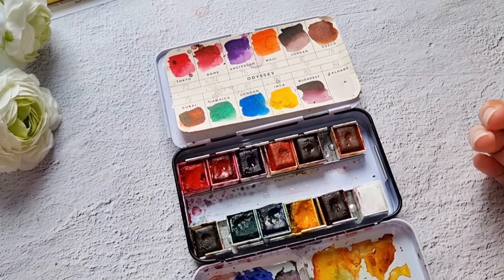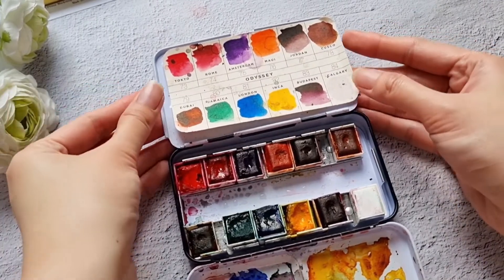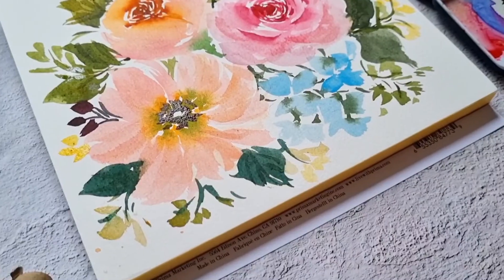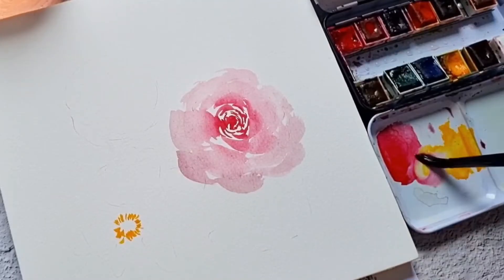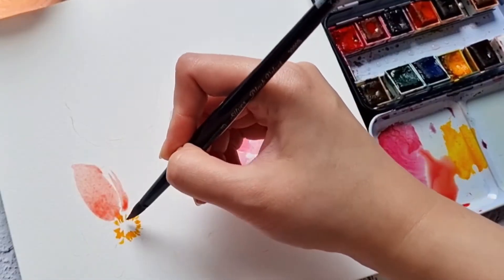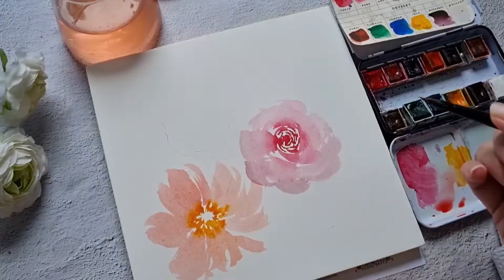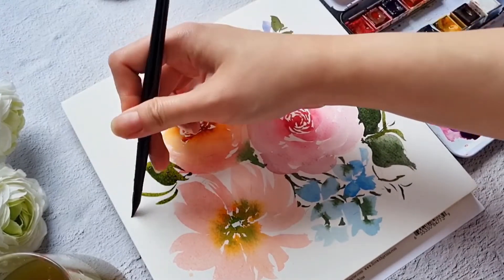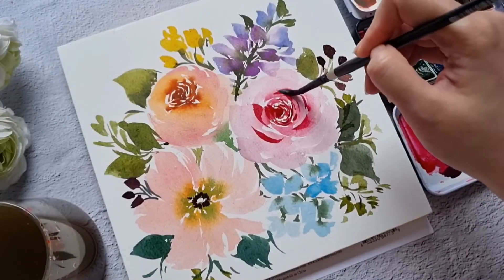Bold and Beautiful Loose Watercolor Florals by Joly Poa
Paint loose watercolor florals in bold and unique colors using Joly's recommended set for florals. The Odyssey Confections set is a great palette to create vibrant flowers. Joly's favorite color in this set is called Tokyo, which is the perfect pink color for flowers. At the same time, just by adding more water to the paint, and by mixing some colors, you can also achieve soft and muted colors. It's definitely a versatile palette.

The tutorial included in this kit is a real-time video with voice over.

You will learn the following:
- Mix colors to achieve both bold and muted colors
- Paint roses and five petal flowers
- Learn to add fillers and leaves
- Learn to add contrast and depth to florals
- Create a beautiful floral bouquet

Joly Poa's Kit
This beautifully curated kit includes the following:
-Real-time tutorial by Joly Poa
-Art Philosophy's Odyssey Confections Watercolor Palette
-Art Philosophy's 6"x6" Watercolor Paper Pad